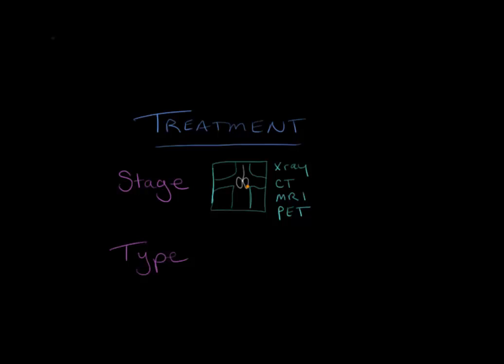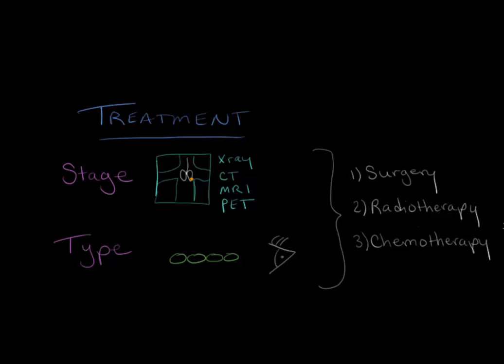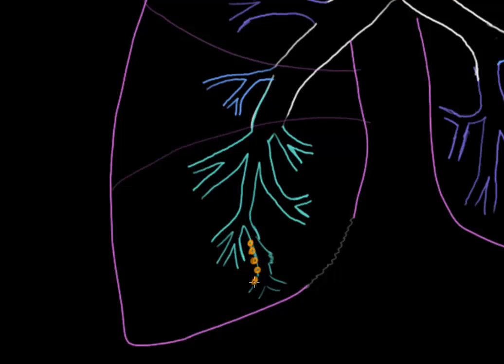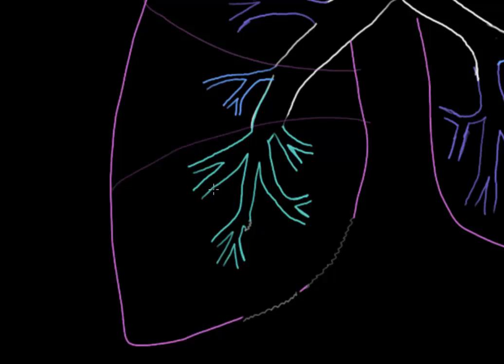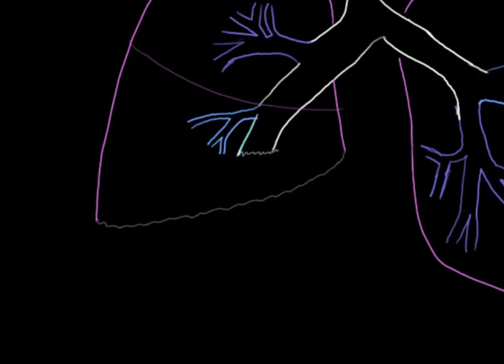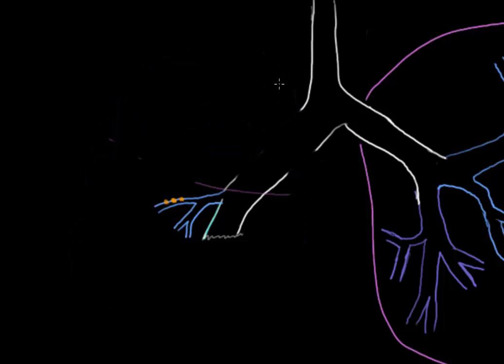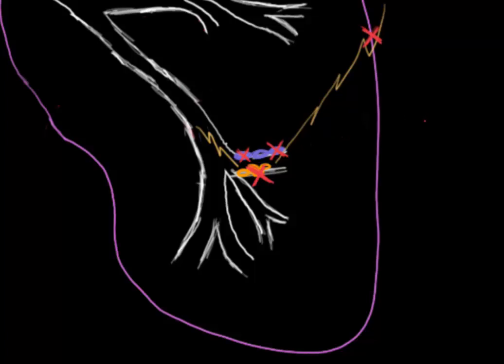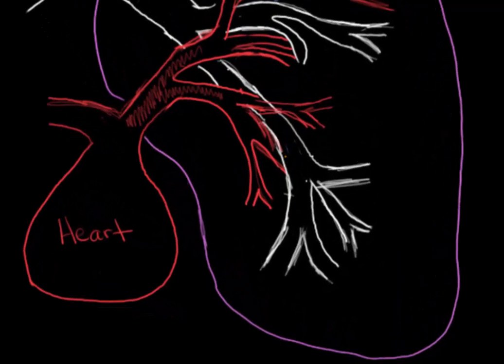Lung cancer treatment | Respiratory system diseases | NCLEX-RN | Khan Academy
Lung cancer is treated using a combination of treatments such as chemotherapy, radiation, and a variety of surgical procedures (such as wedge resections, pneumonectomies, and segmental resections). Learn about the complications and side effects of treatment options and why they occur. Created by Amanda Grieco.